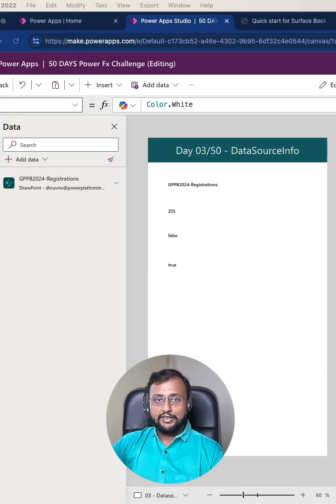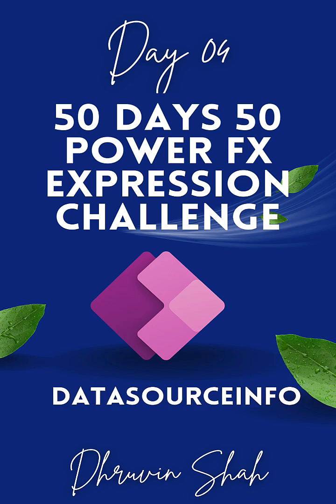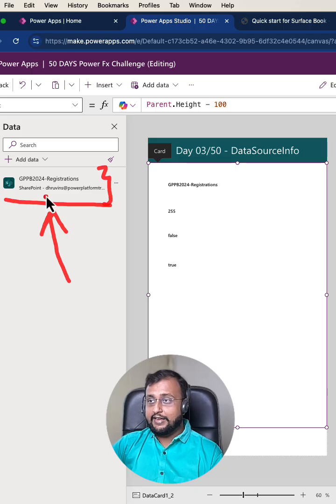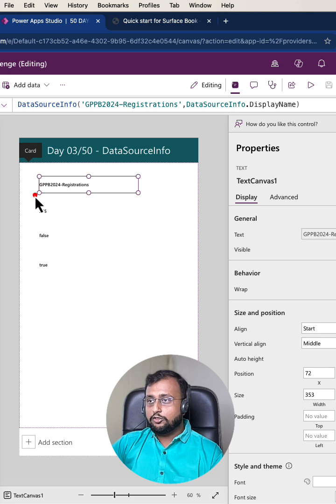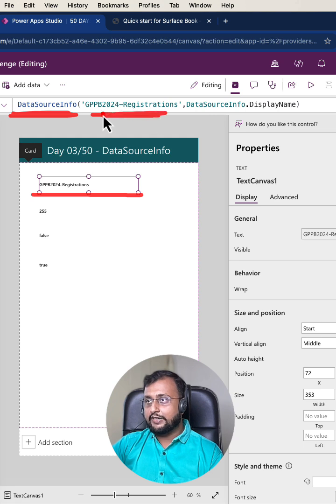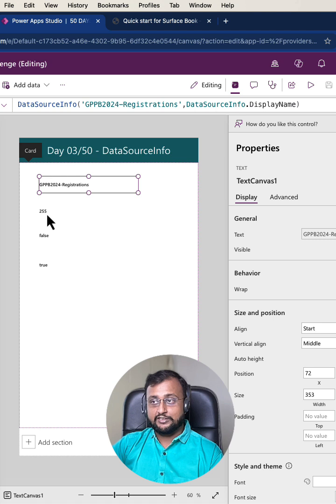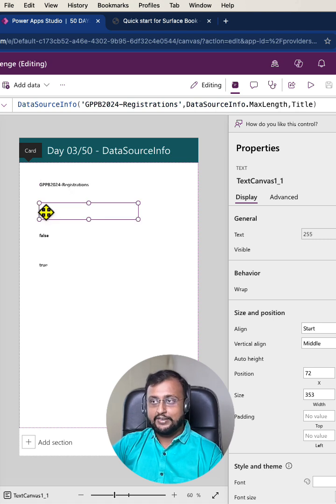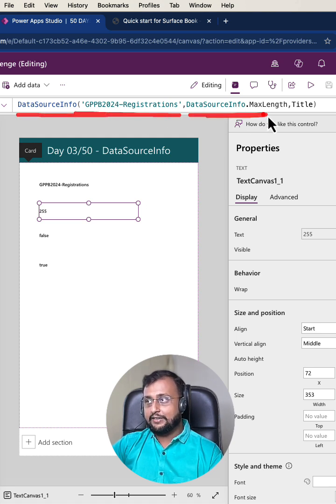DataSourceInfo Function in PowerFx - Day 4/50 Days PowerFx Challenge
Welcome to 50DaysPowerFxChallenge in PowerApps. Today we will learn the DataSourceInfo function in Power Fx.